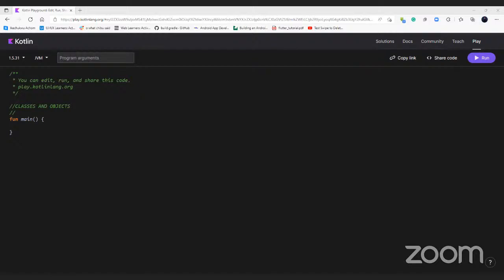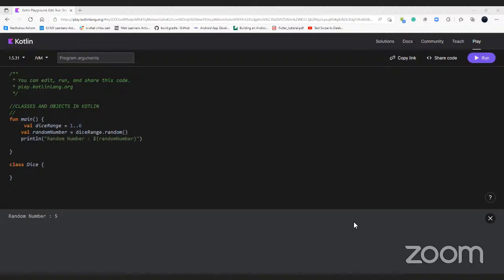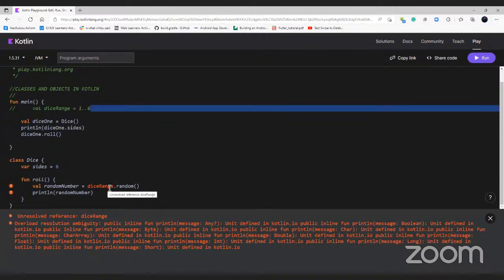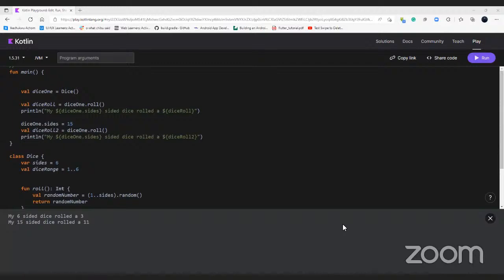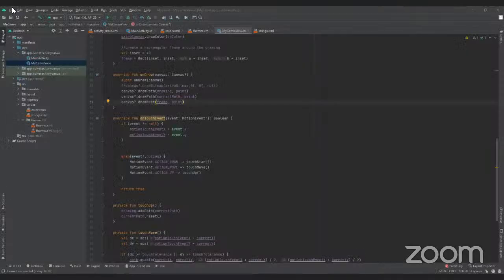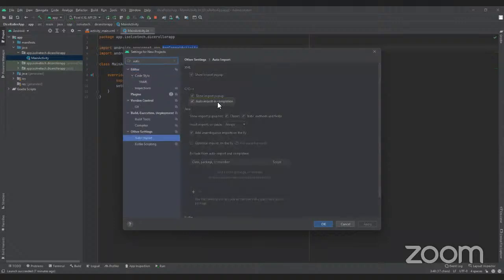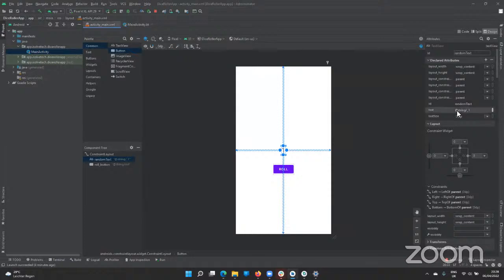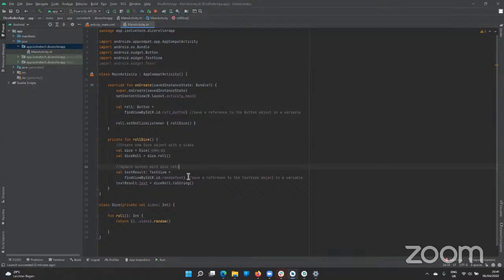KodeCamp 2.0 Beginner Android Training Session 4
Classes and Object Instance in Kotlin